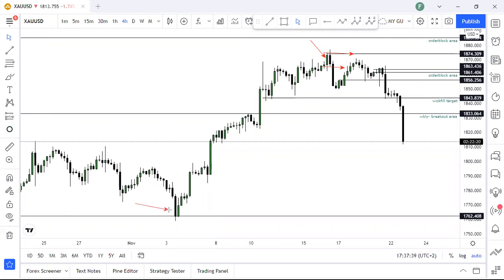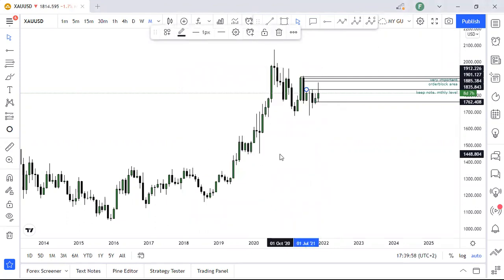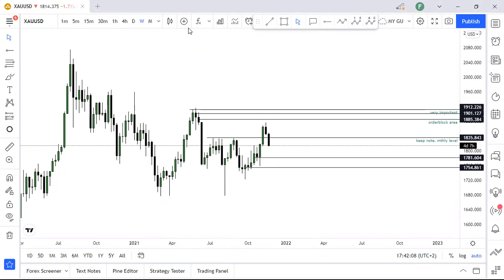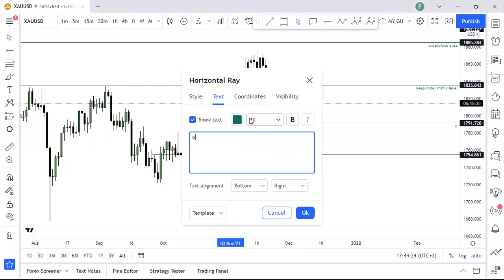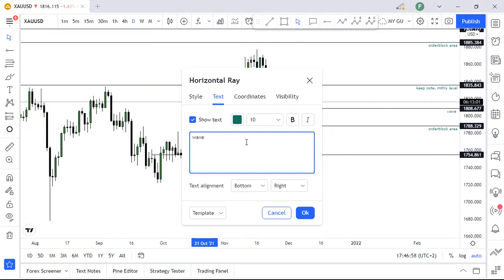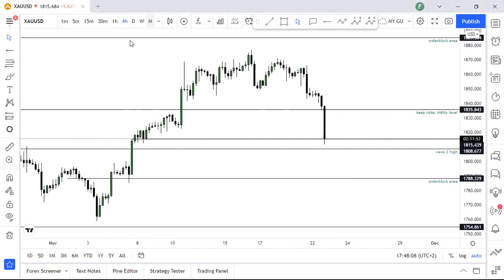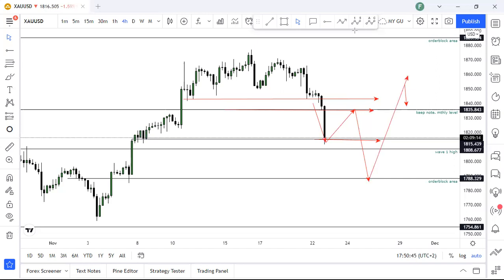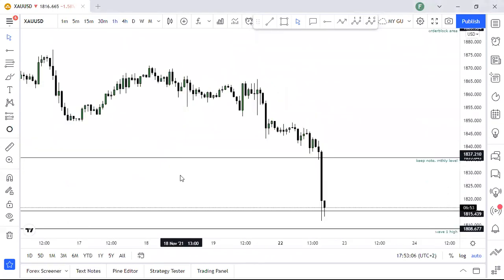gold analysis 22.11.21 orderblocks for entries explained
in this video, we discuss this weeks analysis using our normal levels, however, we have added Elliot waves and orderblocks for confirmation and to help you with entries.